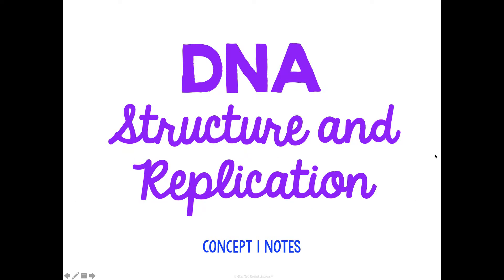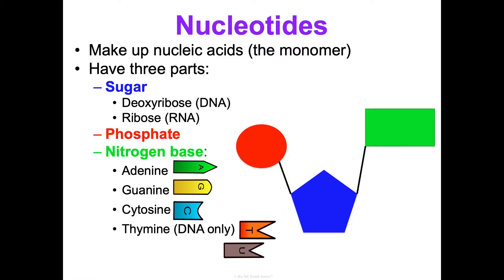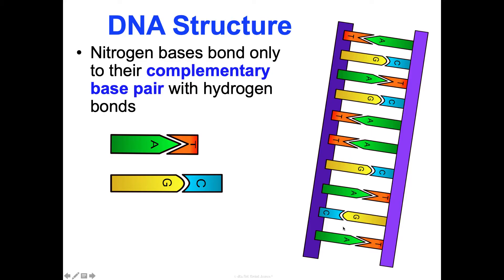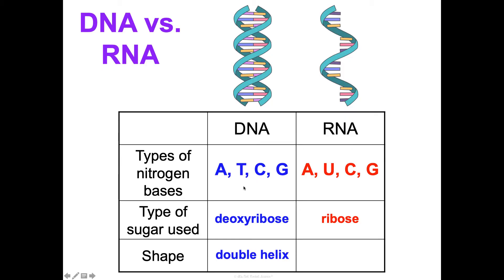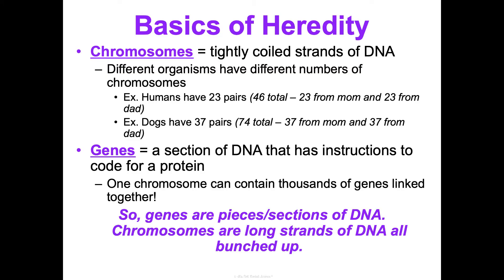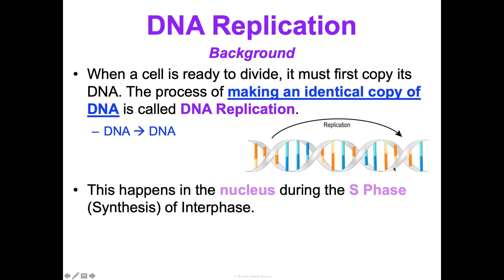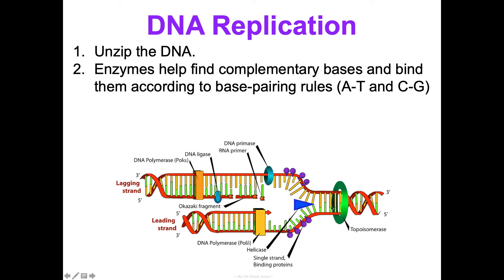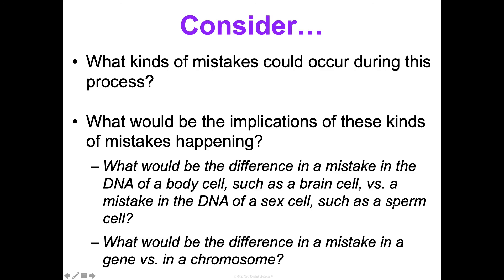Unit 4 Genetics Concept 1 Notes *UPDATED*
It's Not Rocket Science biology curriculum Unit 4 Genetics Concept 1 DNA Structure and Replication Notes